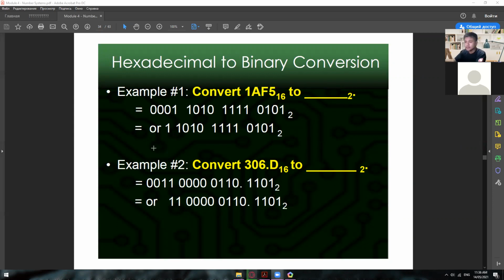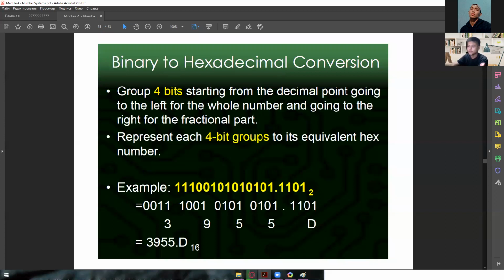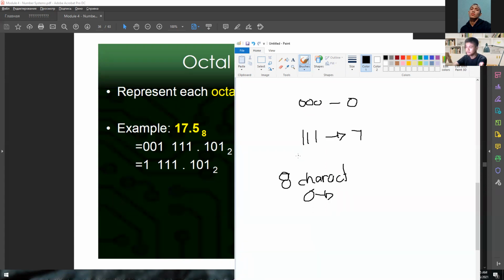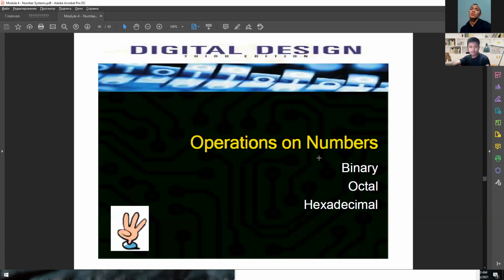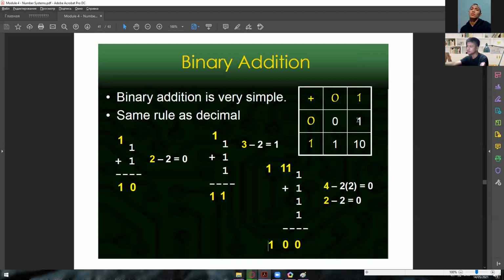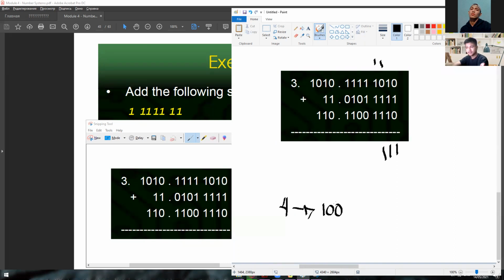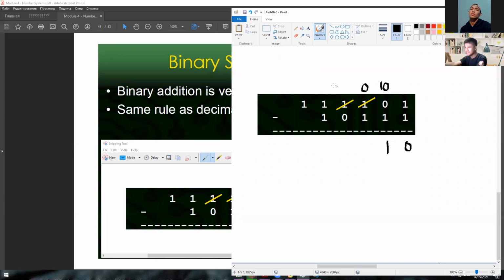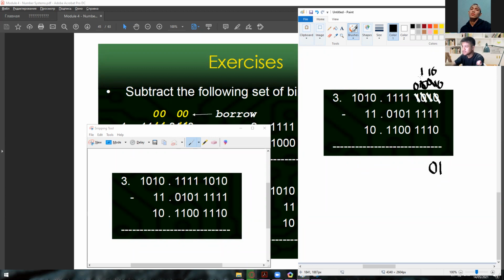COMPFP1- Module 4 - Number System ( Part 4 )